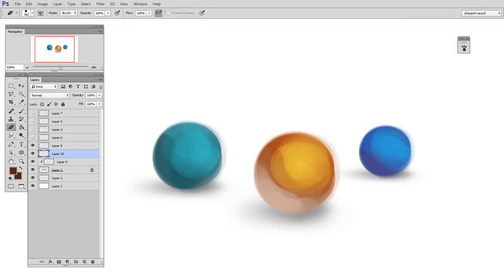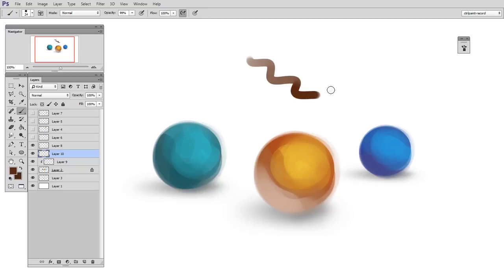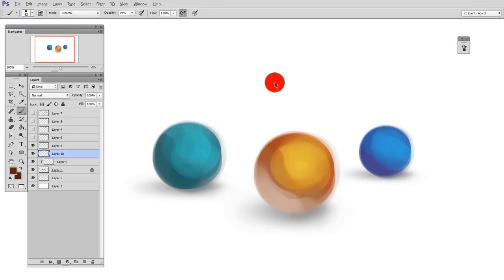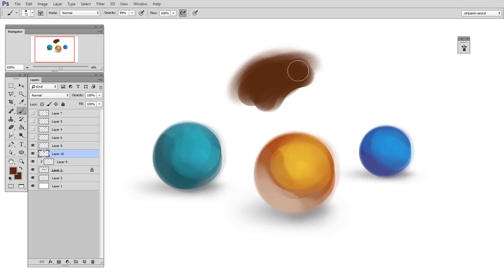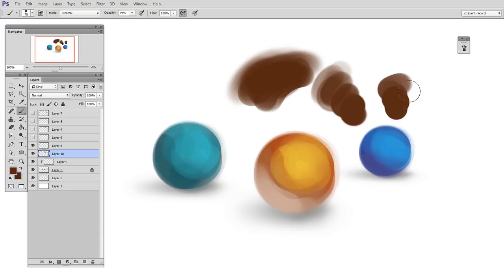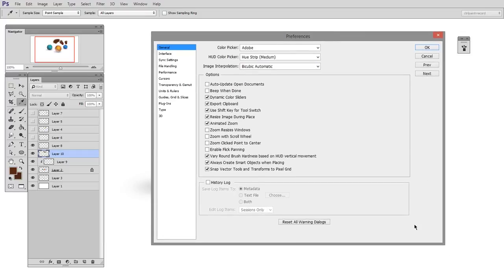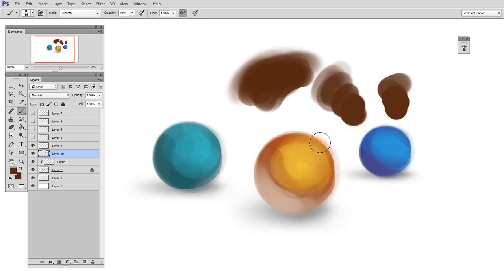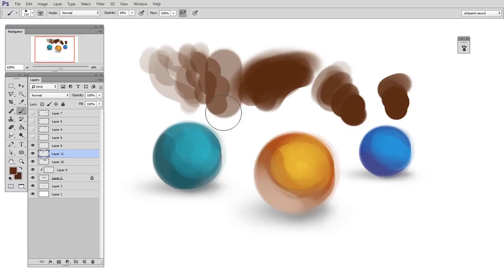Secret Brush Adjustments (CtrlPaint.com)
The brush tool is your digital painting workhorse.  Since it'll be active for the vast majority of your time painting, it's worth knowing all of the 'secret' hotkeys.  My very favorite is 'brush diameter', though this video also shows how to modify hardness and opacity.  Best of all, these hotkeys are stylus-centric, allowing you to make quick, accurate adjustments.